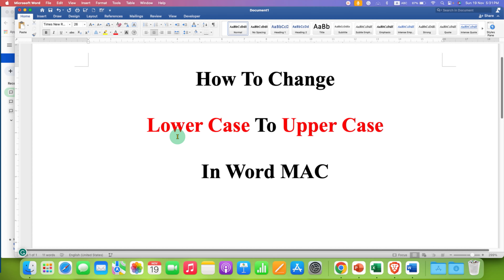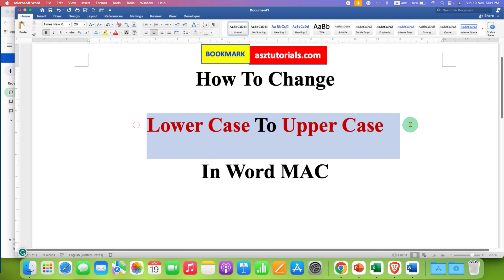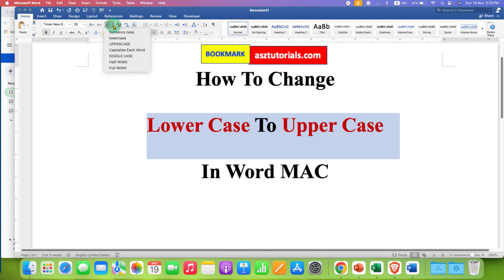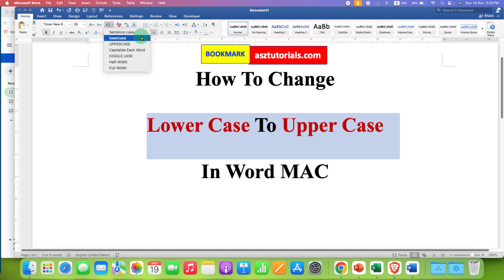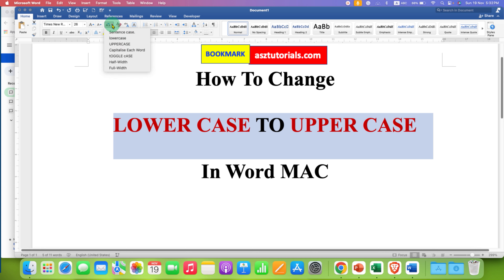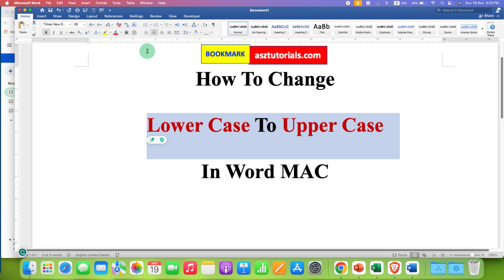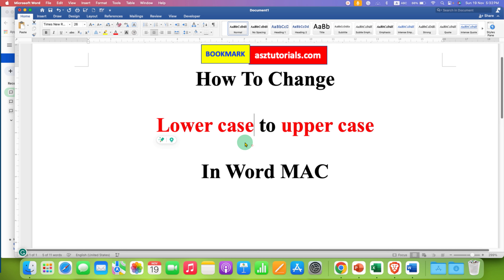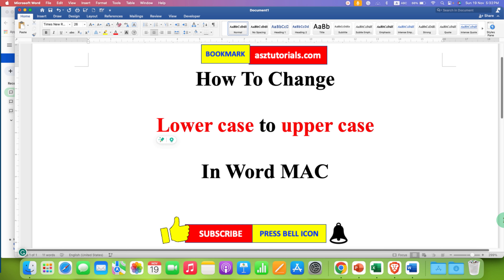How To Change Lower case to upper case In Word - [ MAC ]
Watch in this tutorial How To Change Lower case to upper case In Word MAC. To change small letters to capital letters you fist need to select the select and then on the Mone Tab go to the Click on "Change Case" and select UPPERCASE. This make the selected text words or paragraph Uppercase. This method also works on Powerpoint